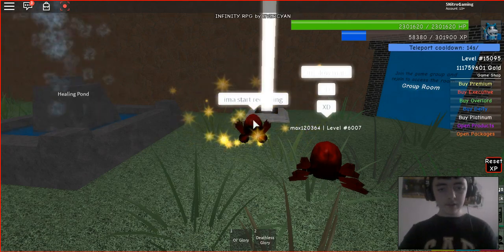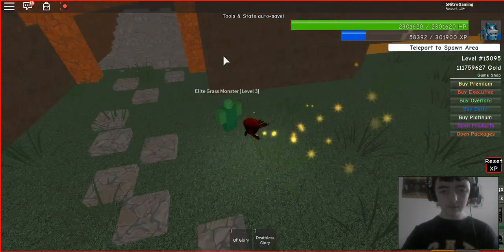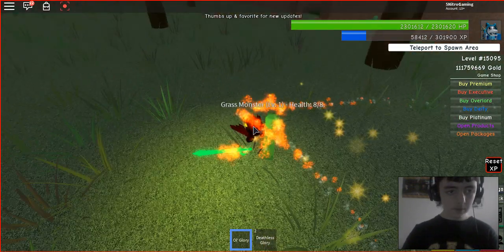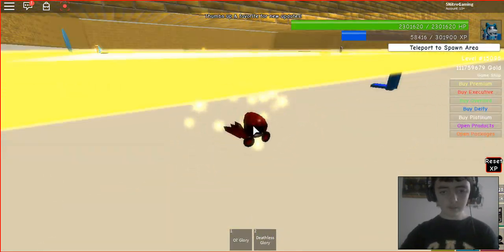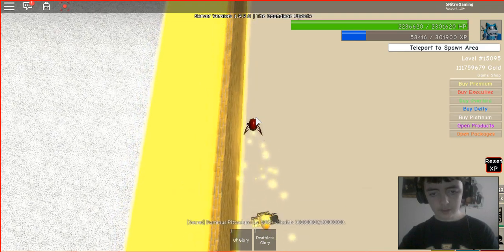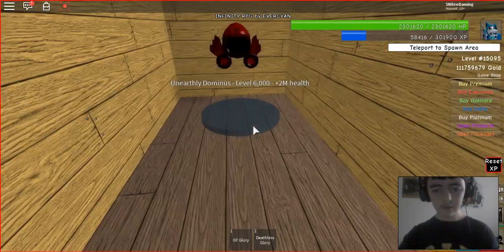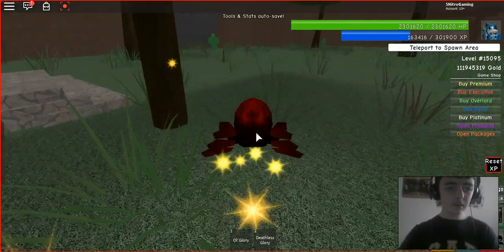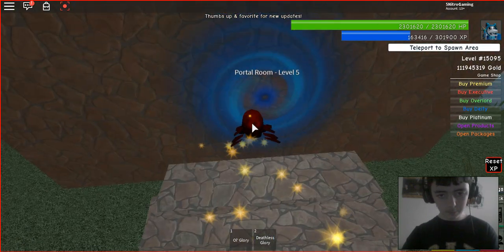Roblox- TIP AND SECRETS IN INFINITY RPG!